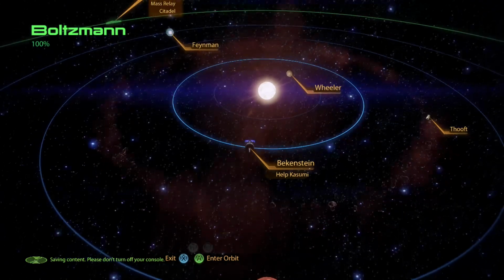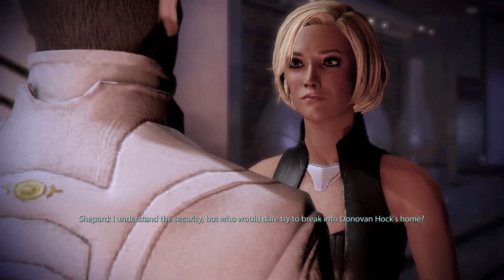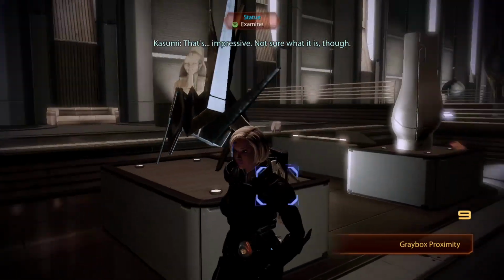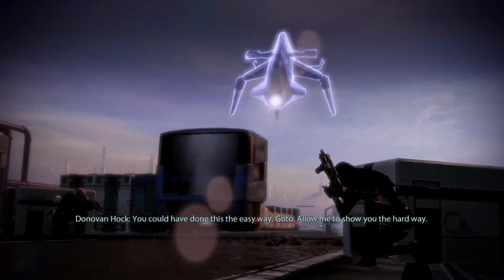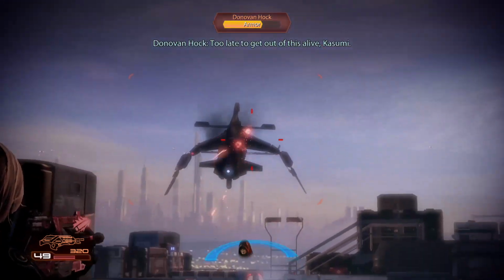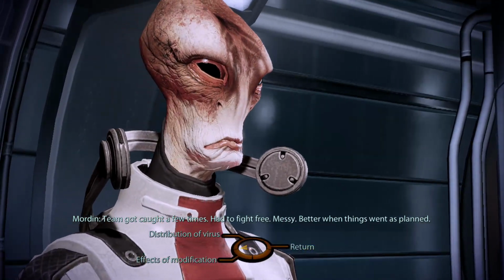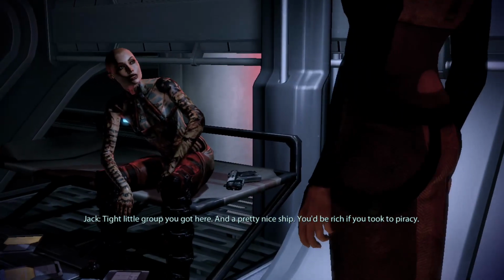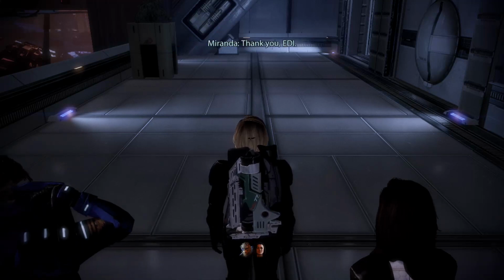Mass Effect 2: Part 9 (Kasumi's Loyalty - 9/13/19)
Complete playthrough of Mass Effect 2, all Paragon...mostly. With some commentary here and there.